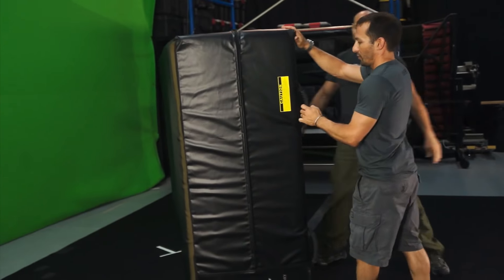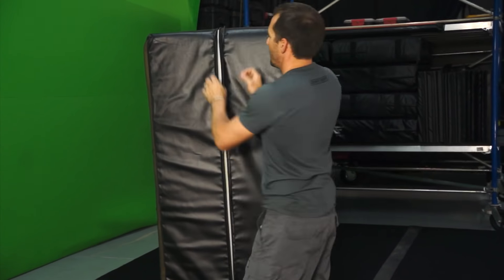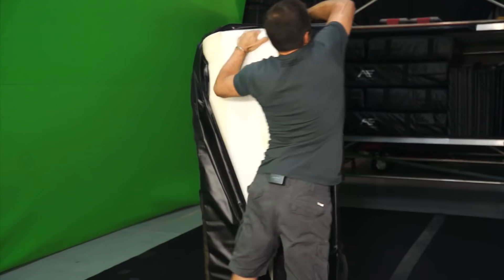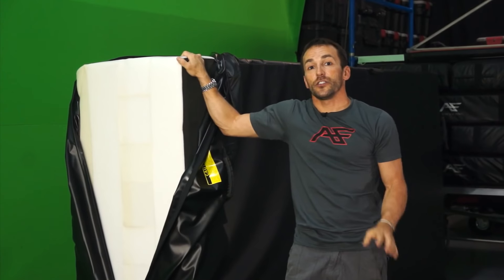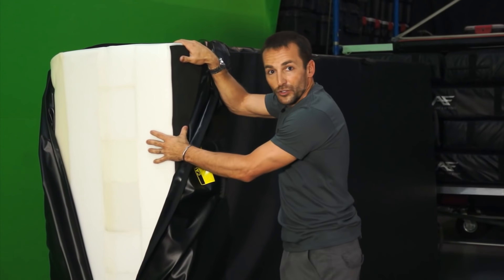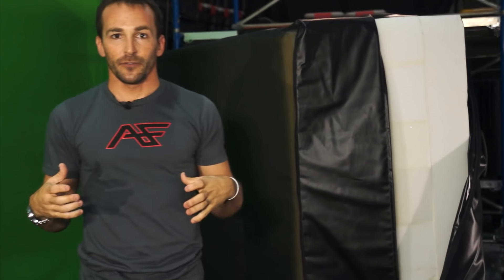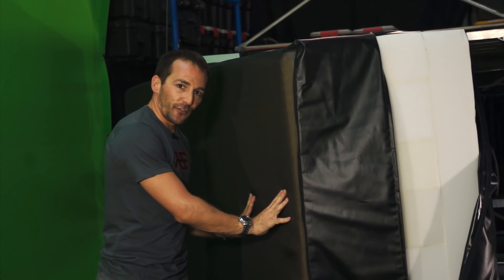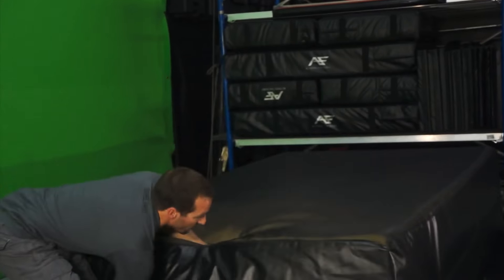Action Factory 24" Stunt Pit Series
Action Factory's unique stunt pit design gives the user an option of a soft landing or a firm landing, by reversing the foam inside the cover. In firm landing mode the cover's zipper can be used as an adjustable air baffle for cushioning adjustment (much like an air bag).

We classify our pads as "stunt grade", using a higher quality foam designed to cushion better and be a more durable quality than gymnastics grade.

The vinyl and mesh are made of a higher quality, smolder resistant material that will resist wear much better than standard pads. The seams and handles have been re-enforced making our comfort grip handles pull-out resistant.

Contact and visit us!